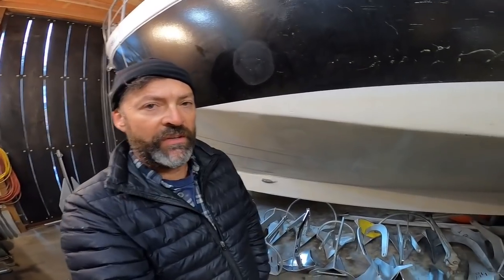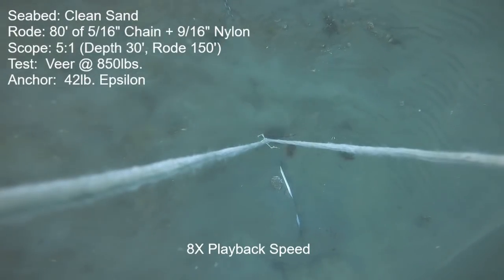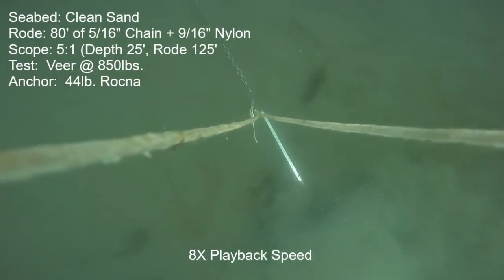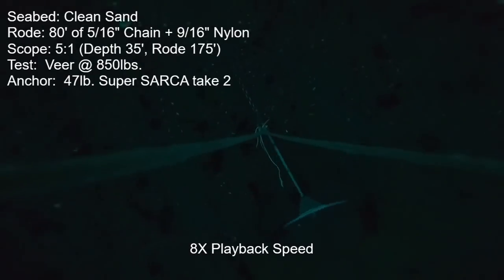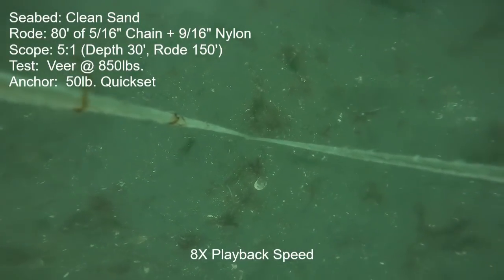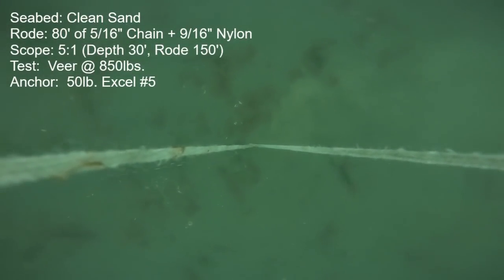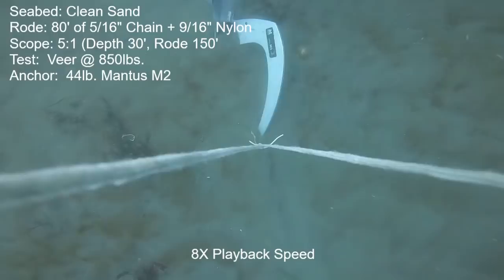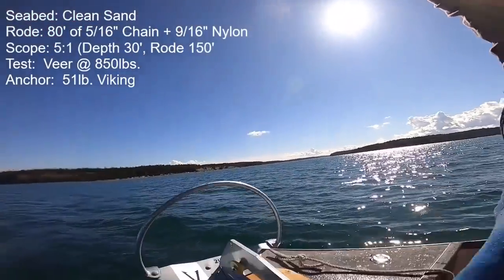Clean Sand Veer, 45lb Anchors. Test Video # 127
Video footage of 16 anchors being set at high force and "Veered" in my "Clean Sand" seabed.   After the veer, pulling force (straight line) is increased to the maximum of the test boat, giving us a  idea of the relative holding power of the anchors.